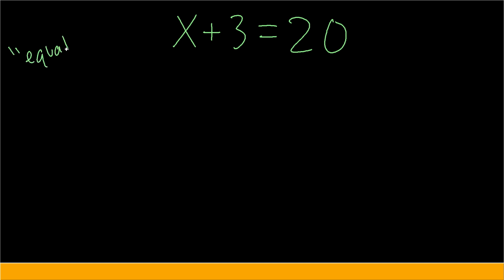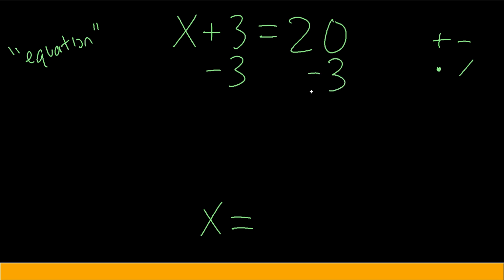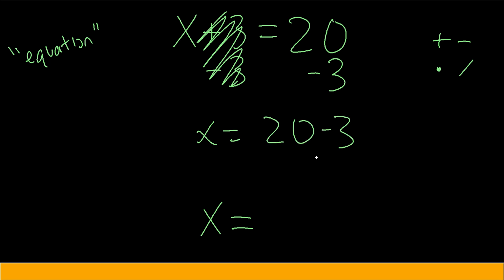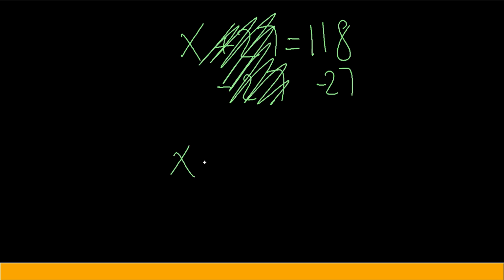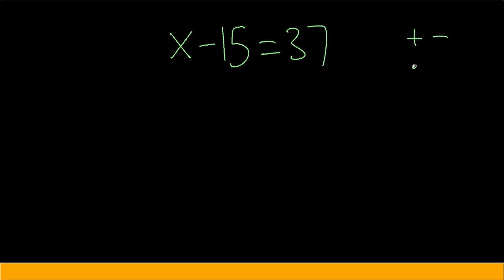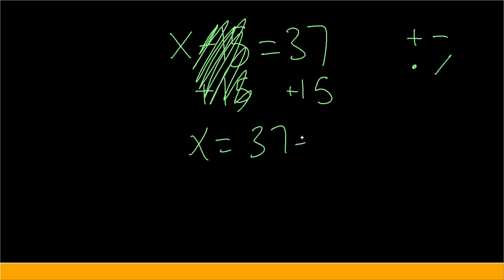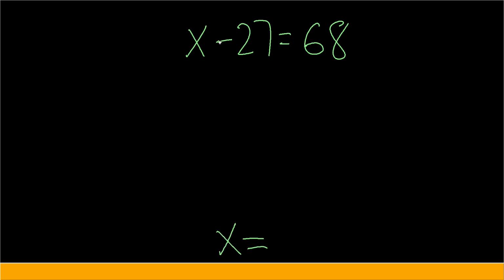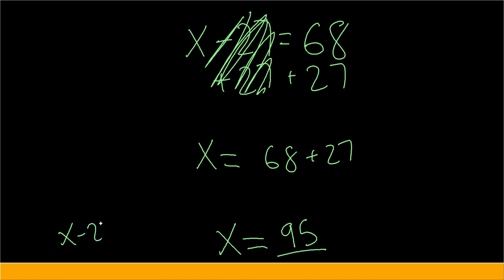Adding and Subtracting in Equations